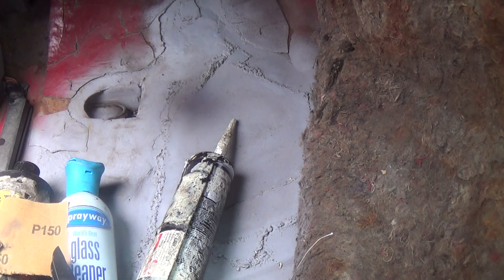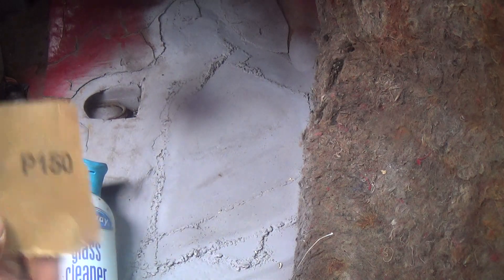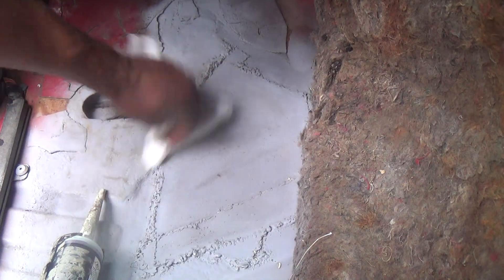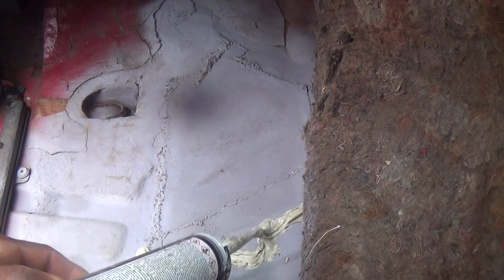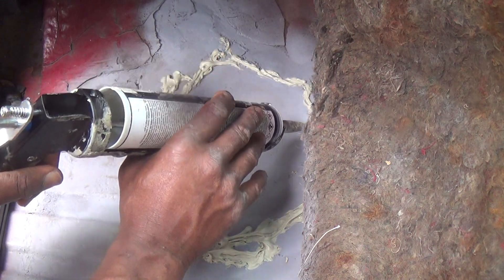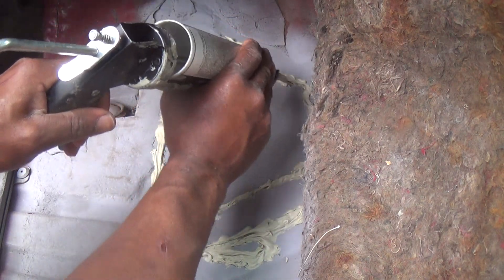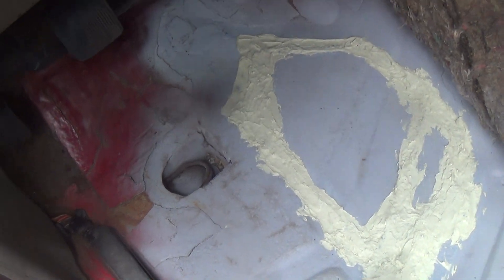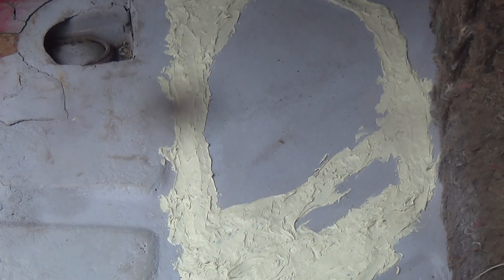Ford Ranger: Day 8 Driver side Floor pan patch repair " seam sealer top view inside the cab"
Ablecraft's 1998 Ford Ranger driver side floor pan is being repaired with a metal patch welded in after the rusted floor pan metal is removed. I'm looking over the extent of the rust on the floor pan to see what the overall scope of the floor pan repair is going to entail.

Day1: I'm cutting 3/16th sheet metal on a lift cart to fabricate a floor pan patch. The floor pan needs to be ridge it to prevent flex when my feet are resting on it while driving. A vice too brace the metal patch along with a hammer and block allows the metal to be indented to form a bead.

Day 2: I'm using a 4.5 angle grinder with a grinding disc to remove the accumulation of rust on the floor pan. The reason why this is being done is determine where I'm going to lay my metal patch for the eventual cut and but with lap welding.

Day 3: Today the metal patch is spot welded in place over the rusted hole. Then I'll use an angle grinder and cut along each welded area and the rusted metal will fall out. The new patch will fall into place to be butt welded in.

Day 4: The fabrication of an extension metal patch to be welded was made. I find it easier at times to fabricate metal patches in sections instead of one whole piece. The reason being  i may have to take into consideration an angle cut with a challenging dimension to measure.

Day 5: Applying Rust- oleum automotive filler primer to the topside and underside of metal patch. A total of four coats sprayed on both sides with a 10-minute wait time between coats.

Day 6: Evercoat automotive seam sealer was applied to weld seams. Three coats of Rust-oleum Tractor Farm red aerosol spray paint sprayed on underside of metal patch repair.

Day 7:  Final underside view of patch repair.

Day 8: The caulking gun applied the Evercoat automotive seam sealer to welds efficiently. A metal spoon spread smoothed the seam sealer in the concurs of the patch.